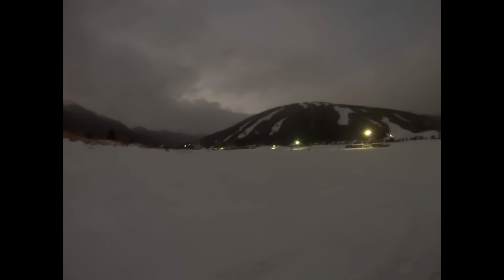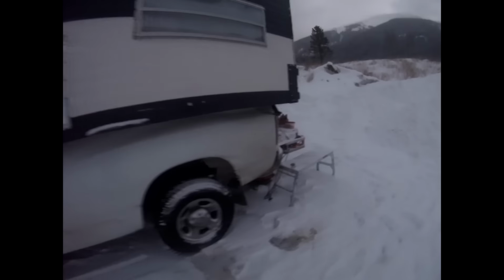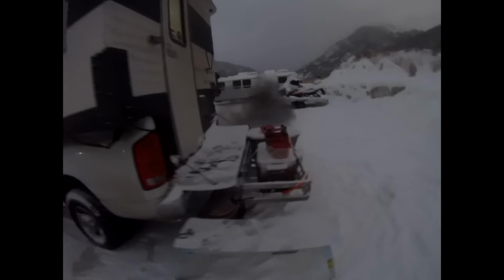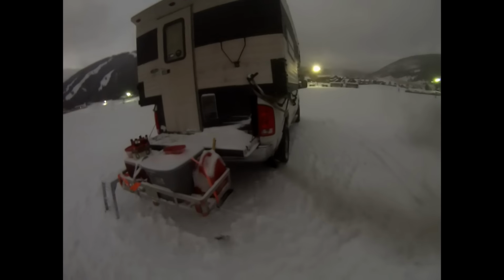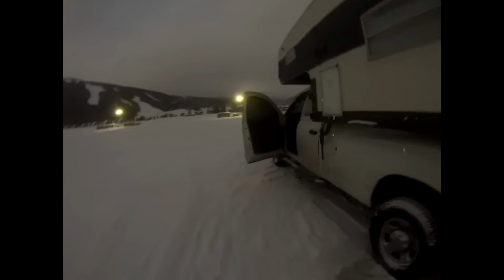Cold Start Cummins 5.9L Turbo Diesel 2005 Dodge Ram 3500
This is a video of me doing a cold start on my 2005 Dodge Ram 3500 with the 5.9L Cummins Turbo Diesel.

This is at 0 degrees F and at 9700ft elevation.  The truck had not been started in approximately 20hours and prior to that had been in temps around 20 degrees F.